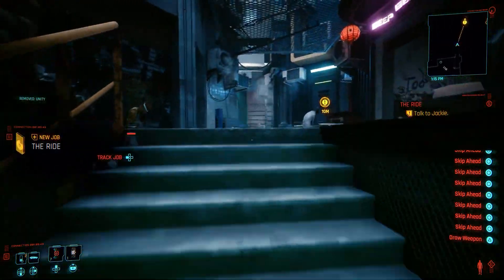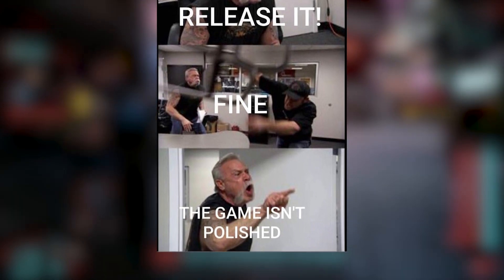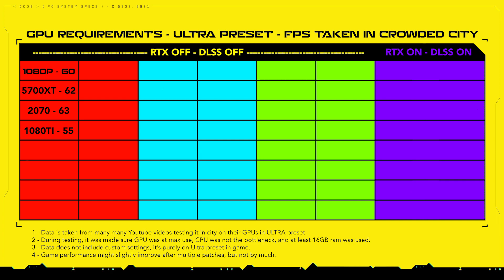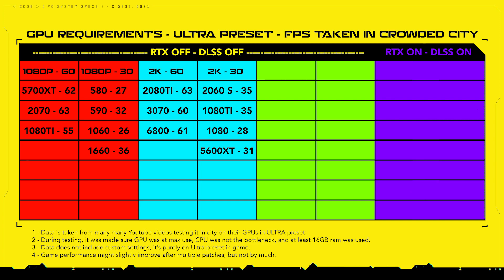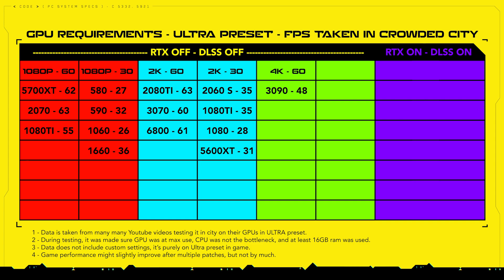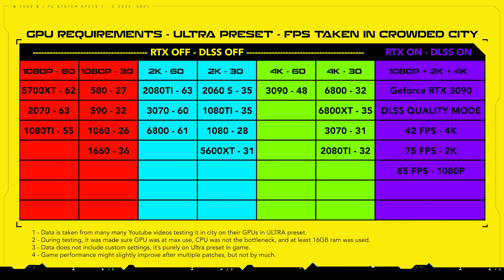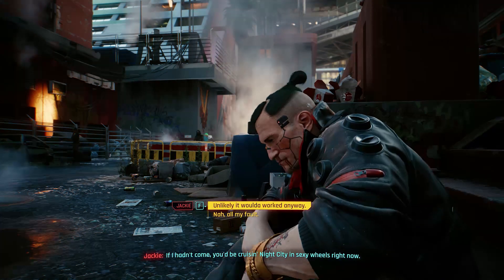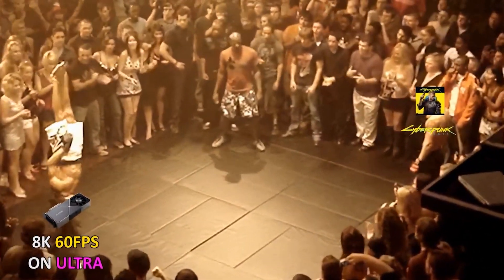Cyberpunk 2077 Real Requirements (60FPS High/Ultra - 1080P - 2k - 4K)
Cyberpunk 2077 actual real system requirements. In this video I have collected data on what kind of cards you can use on Cyberpunk 2077 playing in 1080P, 2K 1440P and 4K 2160P resolutions, in smooth 60 FPS. I have multiple cards shown, so you can simply just grab one that is available to play this game properly. Enjoy… .